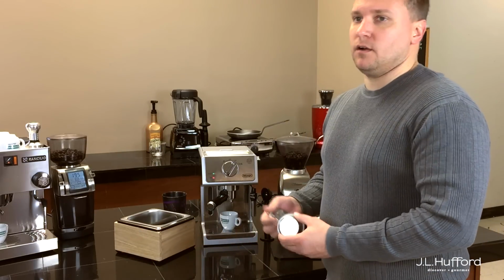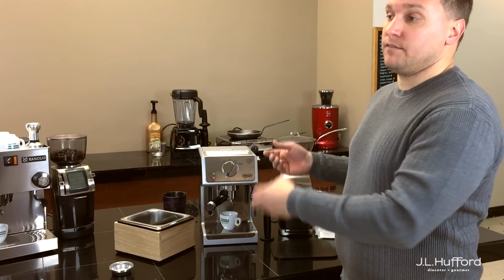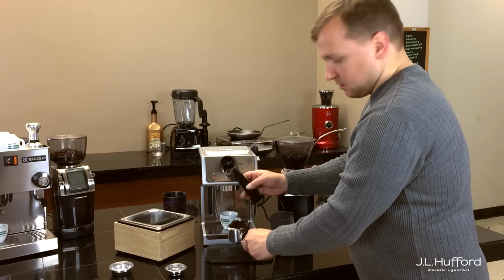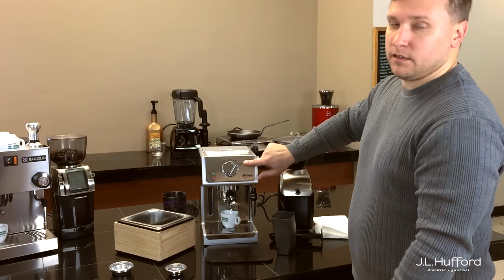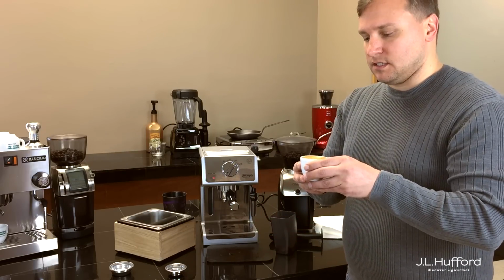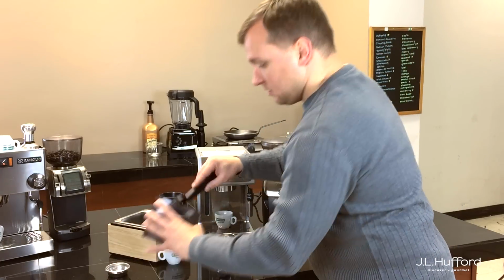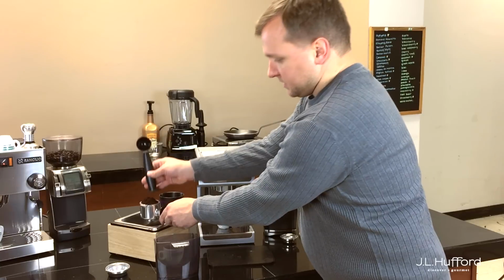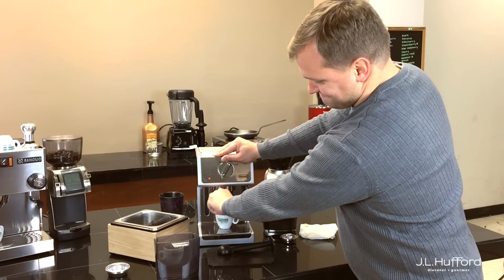DeLonghi ECP3630 Part 2